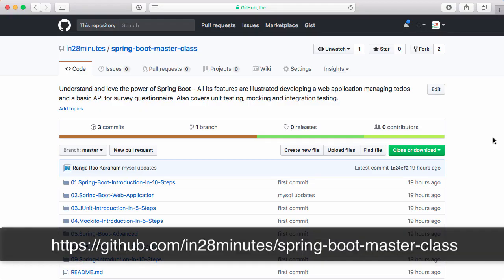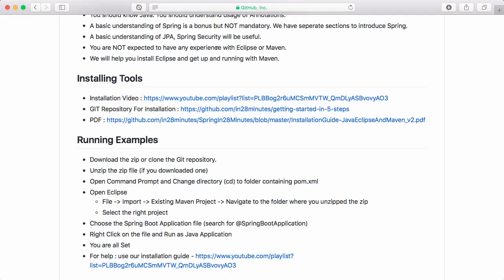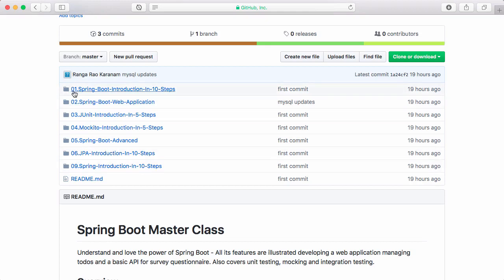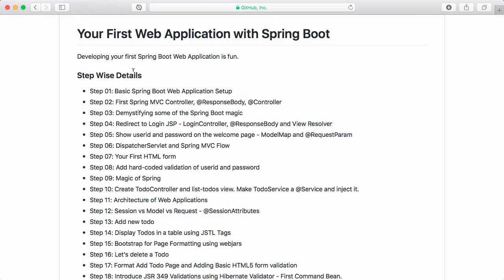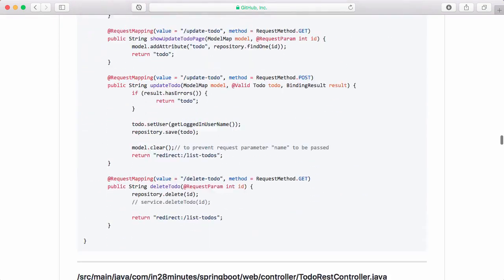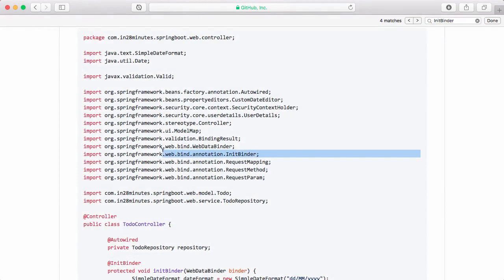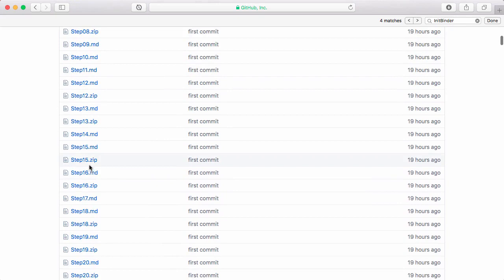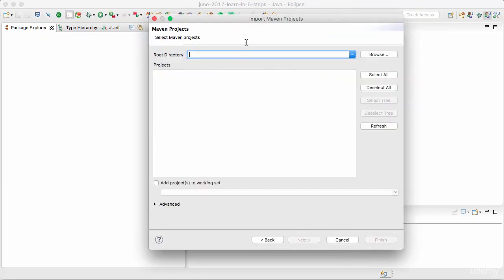Spring Boot Master Class - Git Repository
Learn Spring Boot in 100 Steps - Beginner to Expert
Become an expert on Spring Boot developing a REST API and a Spring MVC Web application in 100 steps